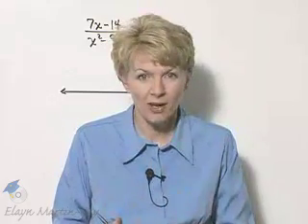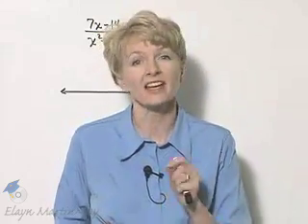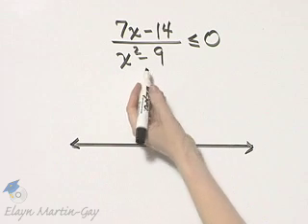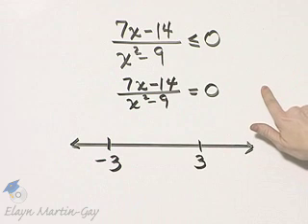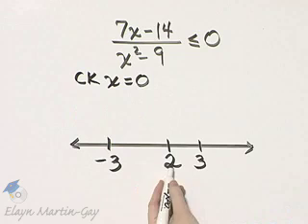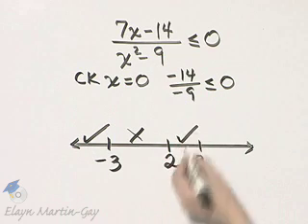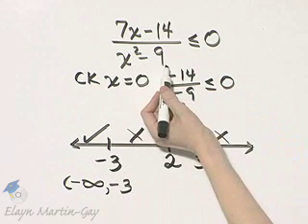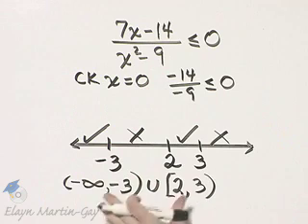Beginning and Intermediate Algebra Ch 11 Ex 16